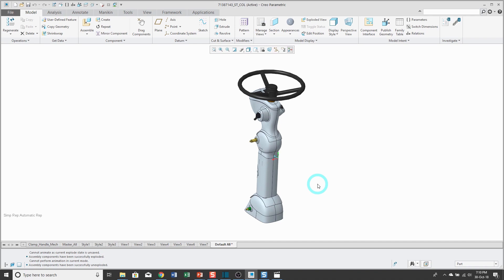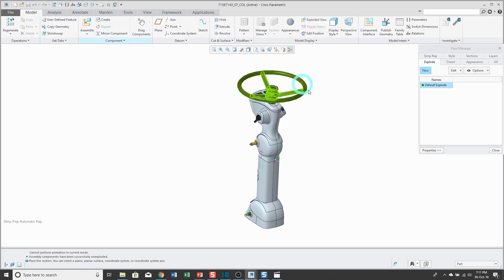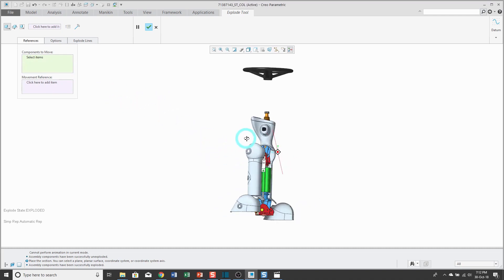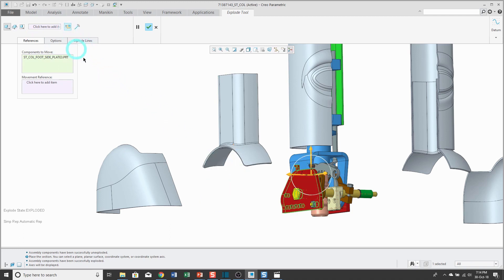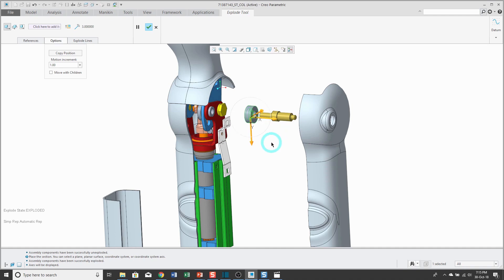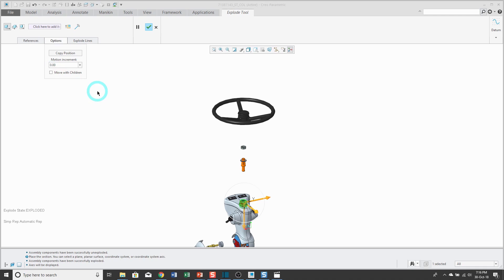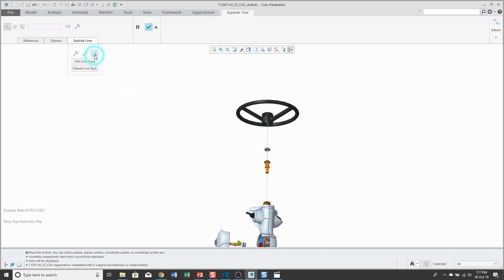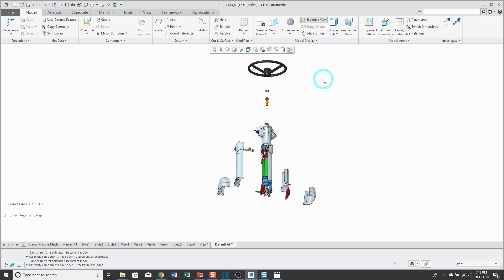Creo Parametric - Explode States | View Manager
This Creo Parametric tutorial video shows you how to create Explode States using the View Manager. You will learn how to Edit Position with translate and rotate, add Offset Lines, change the Motion Reference, Move with Children, Copy Position, and other functions.

Thanks,
Dave